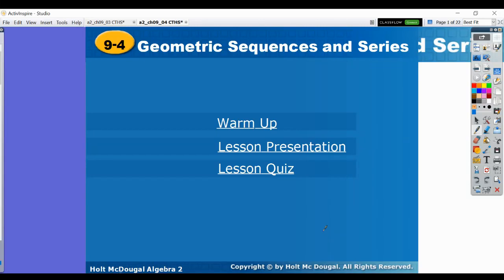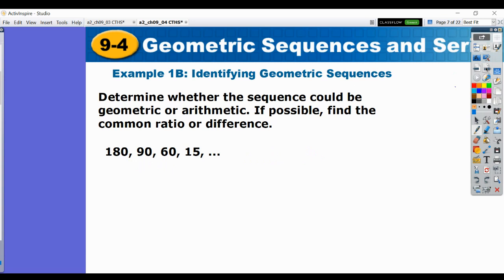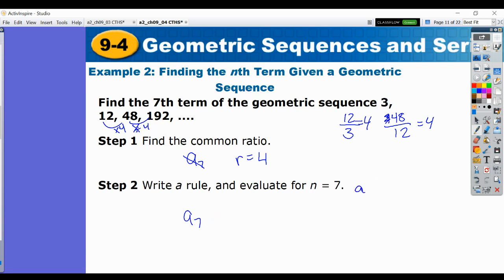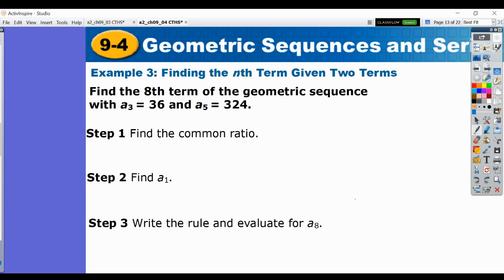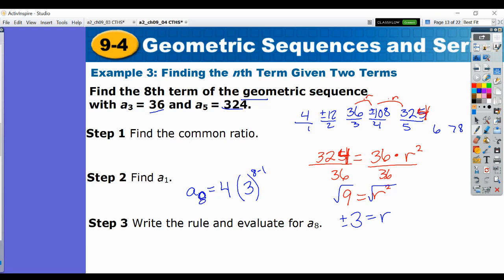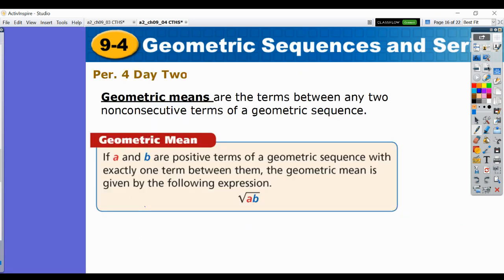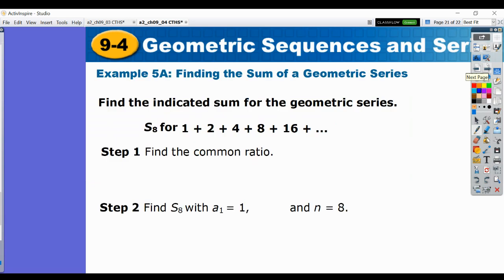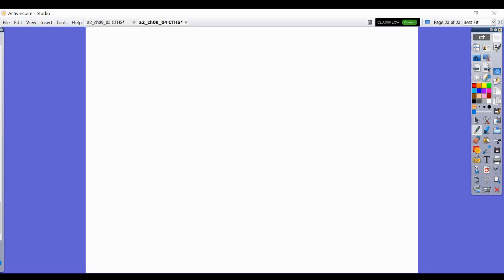Algebra 2 9-4 Geometric Seq & Series